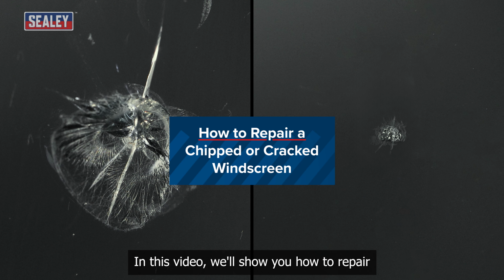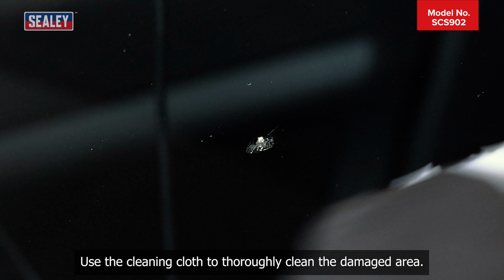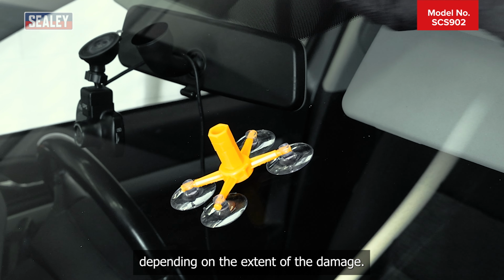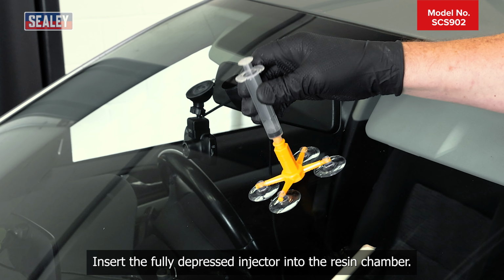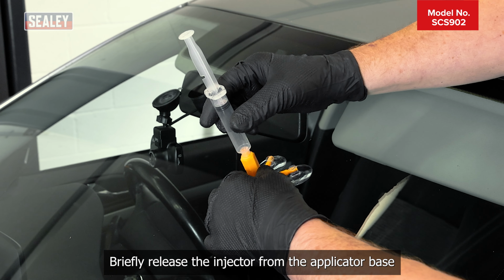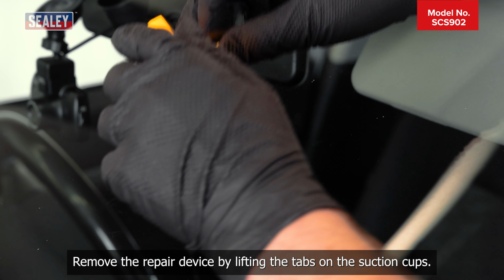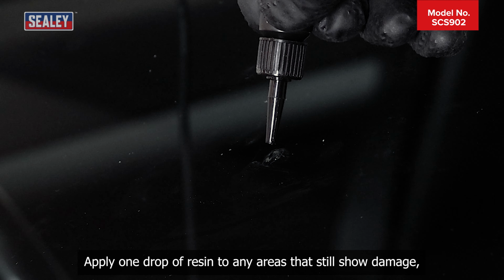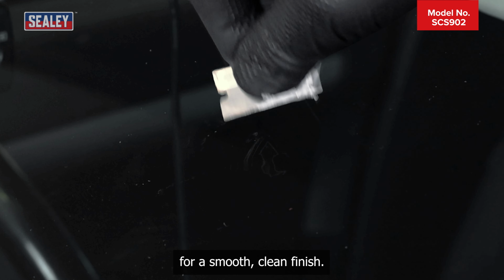How to Repair a Chipped or Cracked Windscreen | Sealey SCS902 Windscreen Repair Kit Tutorial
Save time and money by repairing your chipped or cracked windscreen with the Sealey SCS902 Windscreen Repair Kit.

In this easy step-by-step tutorial, we show you how to use the kit to restore your vehicle’s windscreen, prevent further cracking, and improve visibility.

In this video, you’ll learn how to:
-Remove loose glass fragments and clean the area thoroughly
-Centre and attach the repair device over the damaged area
-Add the correct amount of resin and allow it to penetrate the crack or chip
-Use the injector to apply pressure and remove air
-Apply curing film and use the included UV light to harden the resin
-Scrape off any excess resin for a smooth, clear finish

✅ Why Choose the Sealey SCS902 Windscreen Repair Kit?
Professional results with an easy-to-use design
Helps prevent small chips from spreading into larger cracks
Includes UV curing light, curing film, resin, injector, suction mount, razor blade, push pin and cloth
Suitable for most automotive glass surfaces

SEALEY SOCIALS! - Follow/Sub 🔽
SEALEY - The Tool Company
Founded in 1978, SEALEY offers one of the world’s largest ranges of workshop essentials with over 13,000 product lines designed for use in the trade. As a leading brand for professionals, SEALEY products are backed up by total compliance testing, unparalleled aftersales service, comprehensive parts availability, and extended guarantees.
The content of these videos, including text, images, and audio, is protected by copyright and may not be copied or used commercially without permission. SEALEY Group use brand protection services to fight product counterfeits, piracy, impersonation, and distribution abuse. The information provided is for illustrative purposes only and should not replace professional advice or consultation. SEALEY Group is not liable for any damages or claims resulting from the use of products in this video. Always refer to safety instructions before using any products featured.